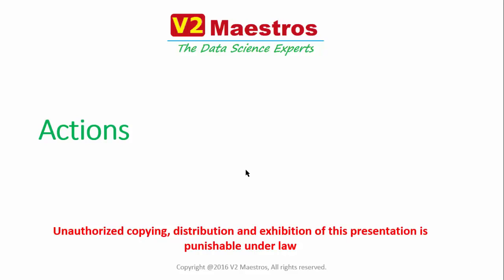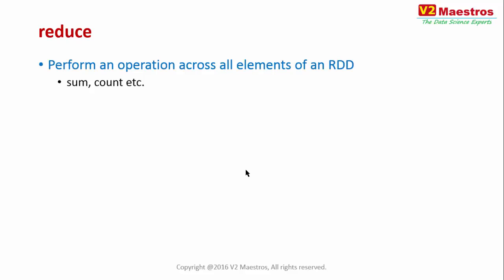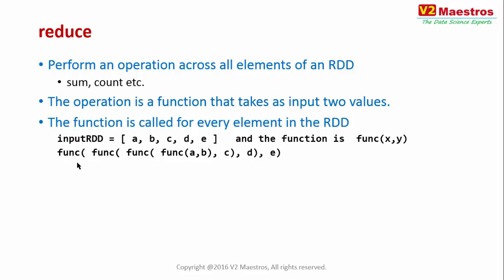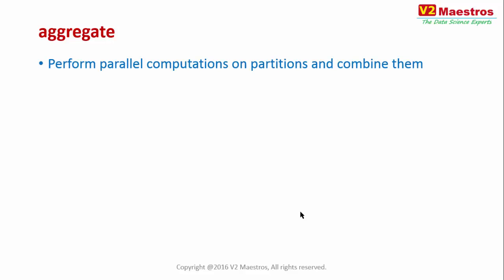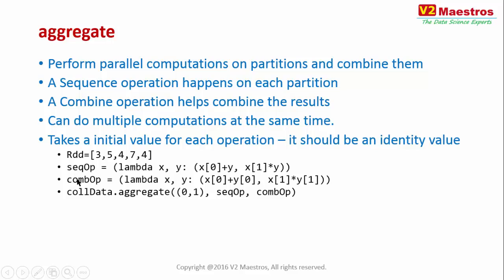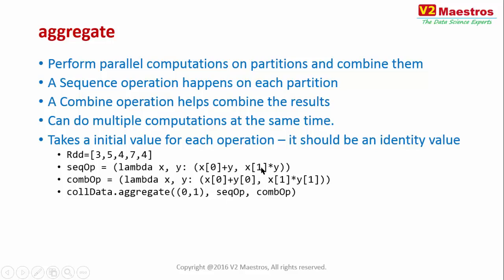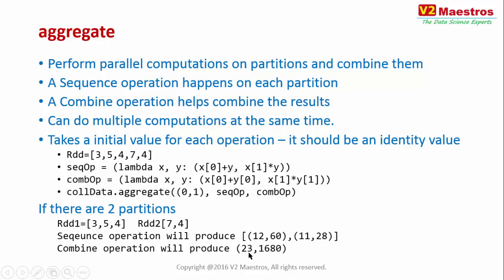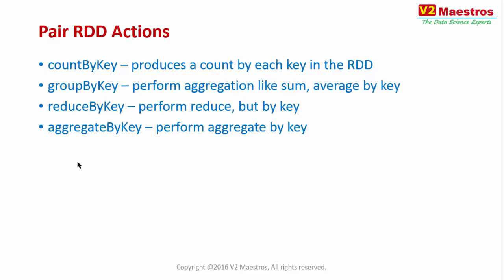002 Spark Actions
spark actions in data science  is really imp